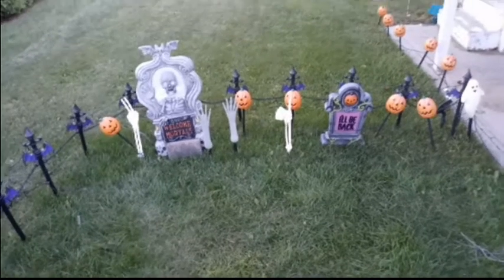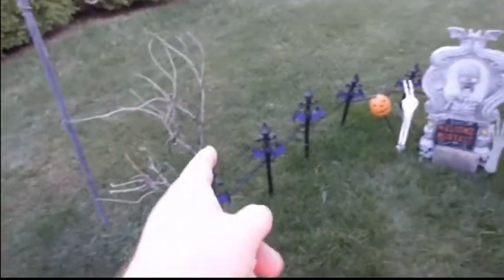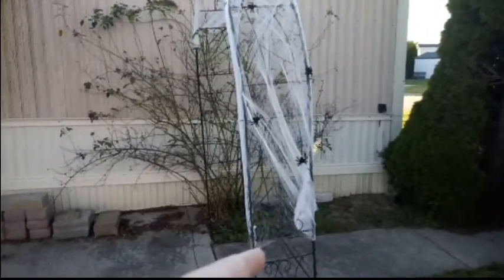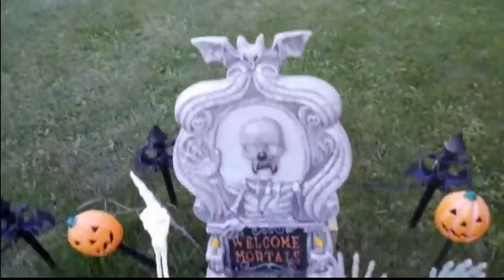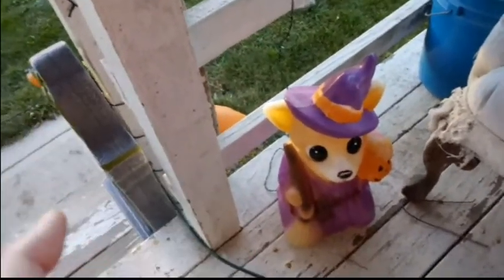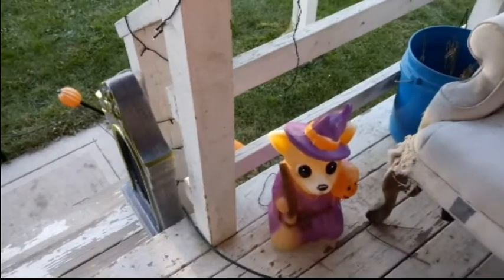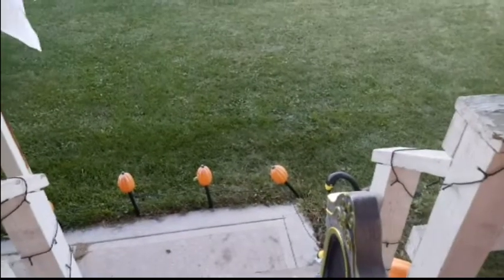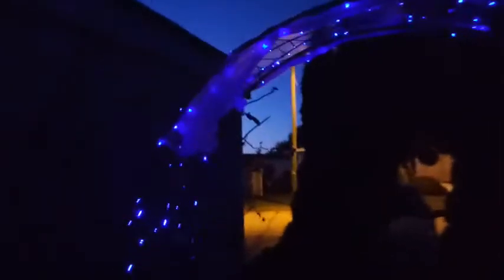Halloween display 2022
# Anime Studio Pro 11 Halloween display 2022 solar lights